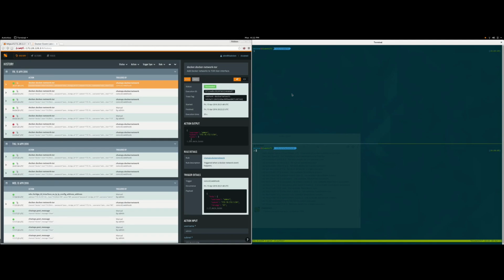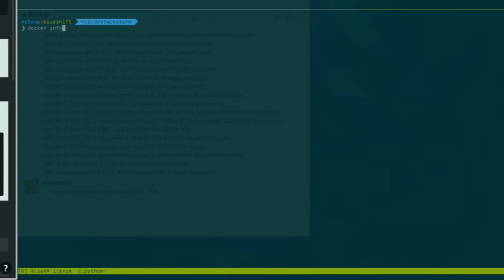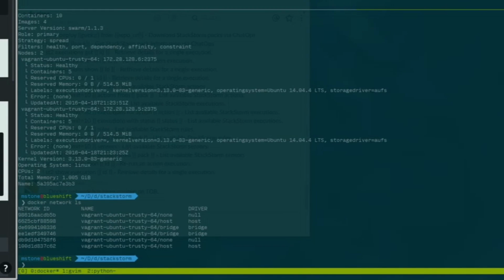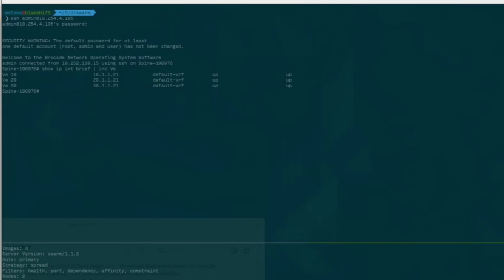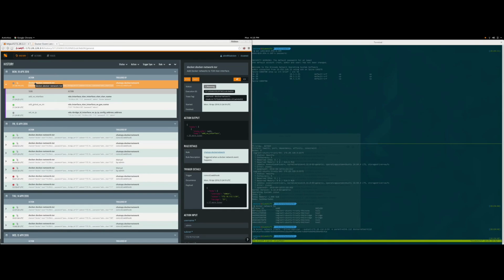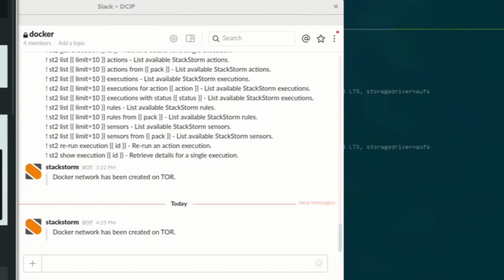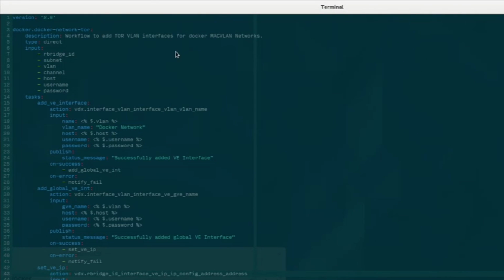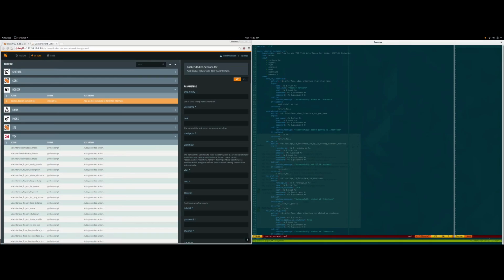Automating Docker Networking with StackStorm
This video shows how to automate Docker networking using StackStorm.

For more details and code examples, please see the corresponding blog post